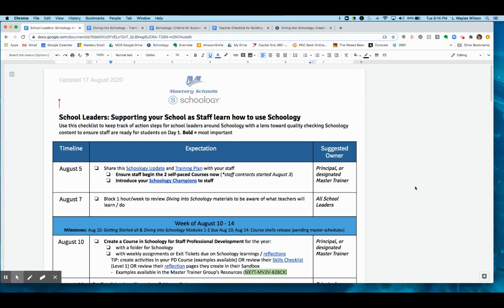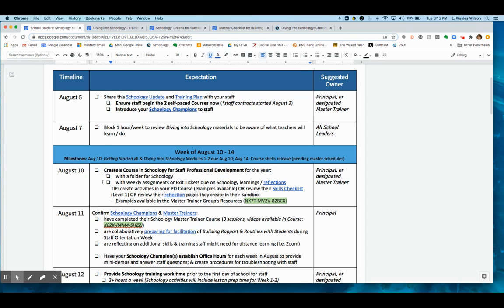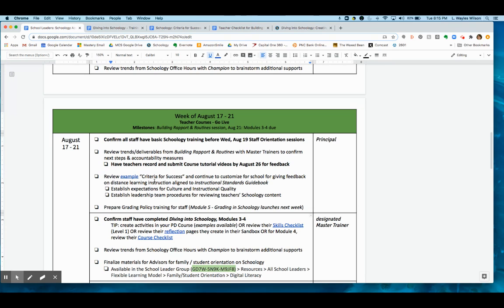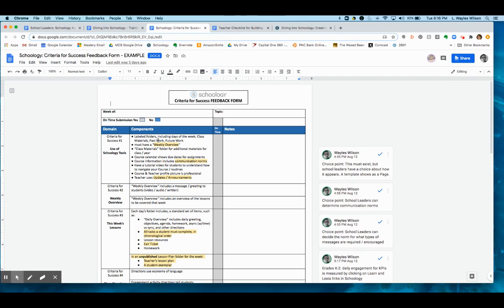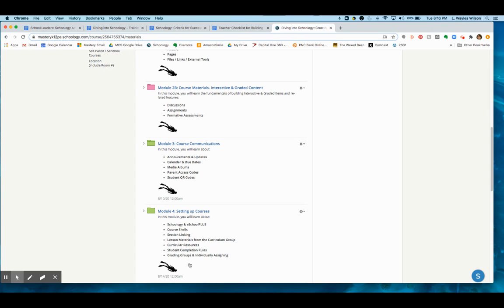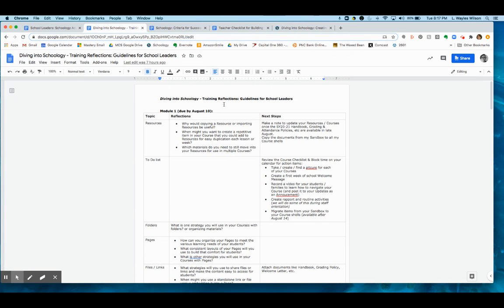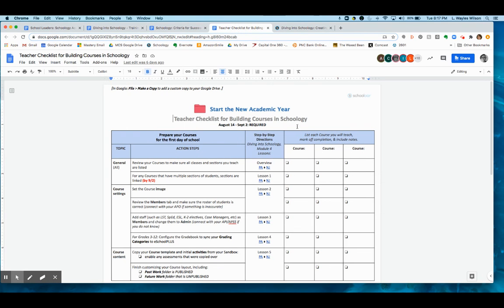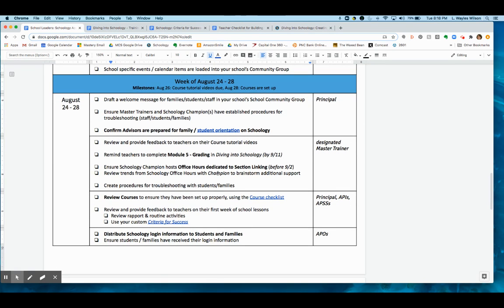Principal Orientation to Schoology Resources